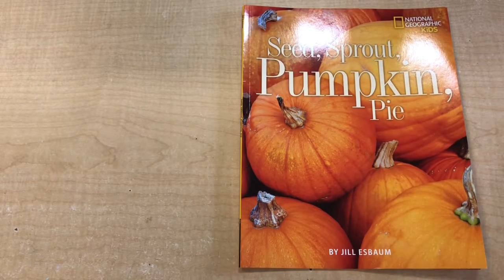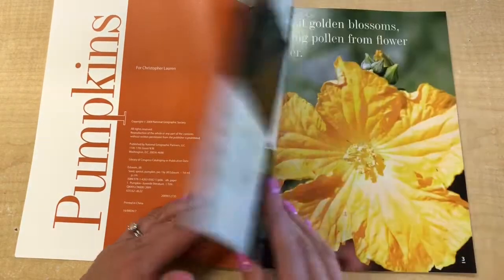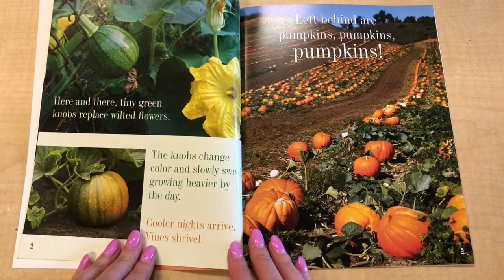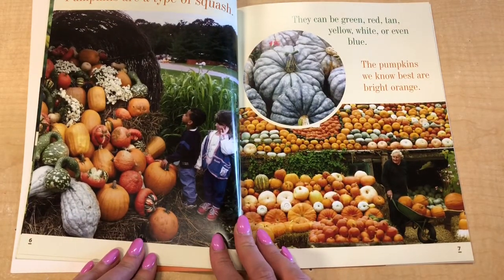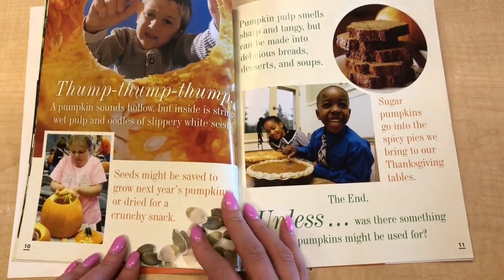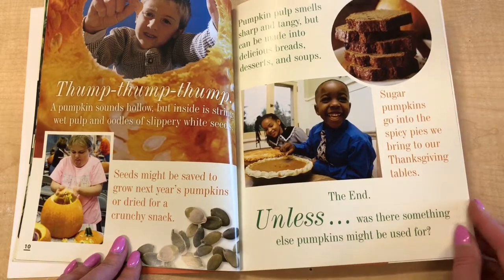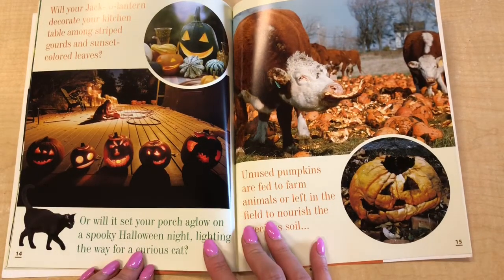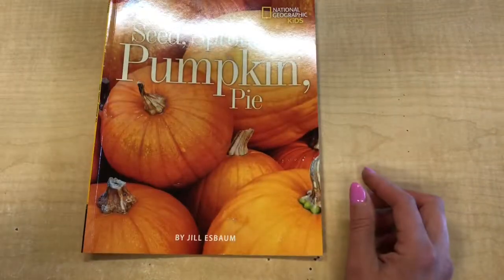Seed, Sprout, Pumpkin, Pie